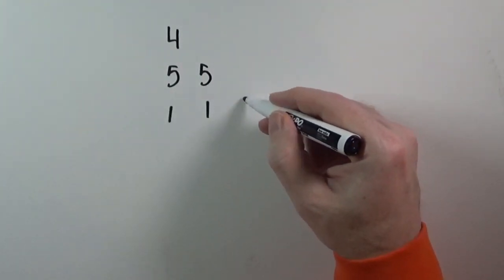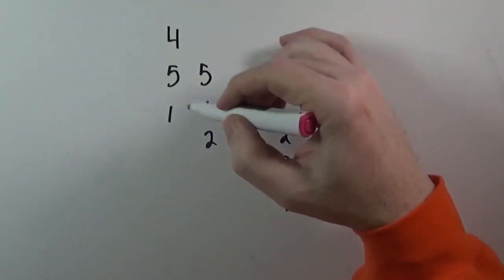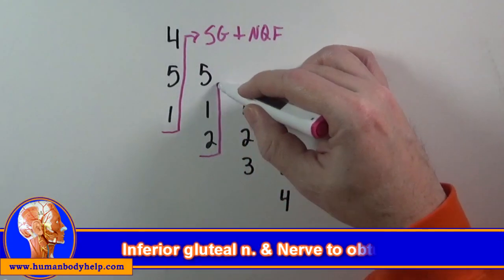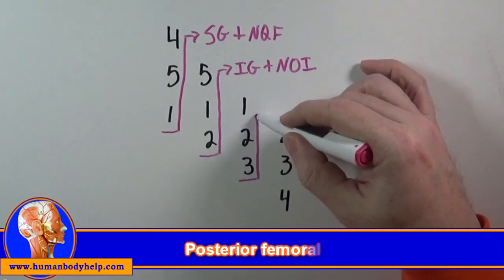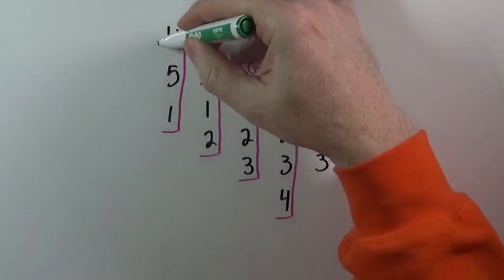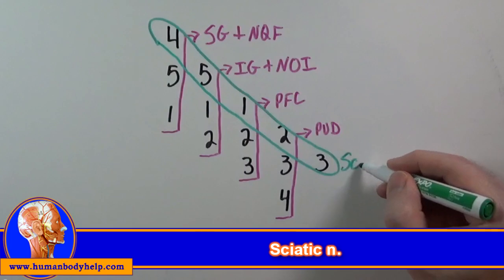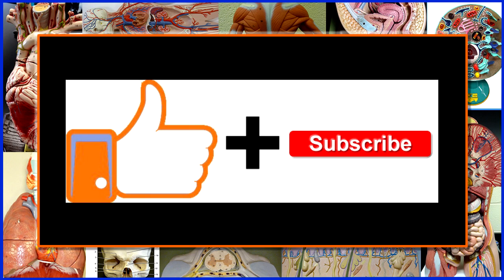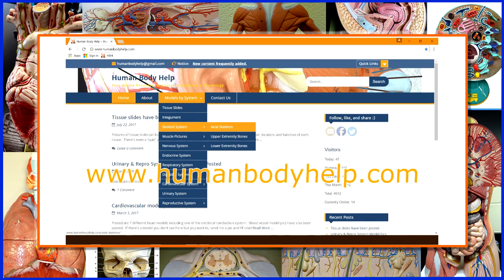Sacral Plexus Mnemonic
For the full video with instructions to draw the lumbosacral plexus and nerve root levels, visit:

To make your studying more efficient, here are links to shorter videos related to the topic:

In this video I cover the following nerves:
Superior gluteal, inferior gluteal, sciatic, posterior femoral cutaneous, pudendal, nerve to quadratus femoris, nerve to obturator internus, nerve to piriformis.